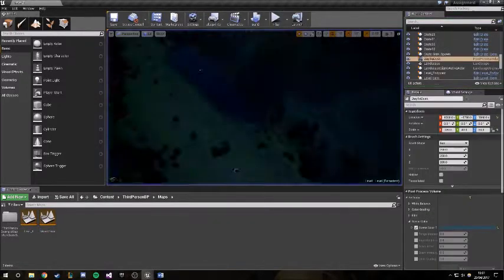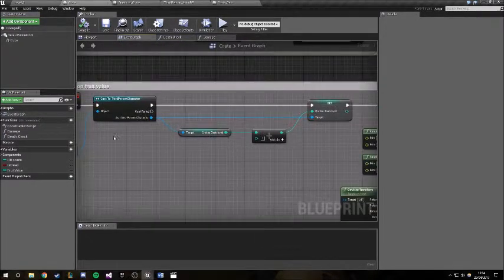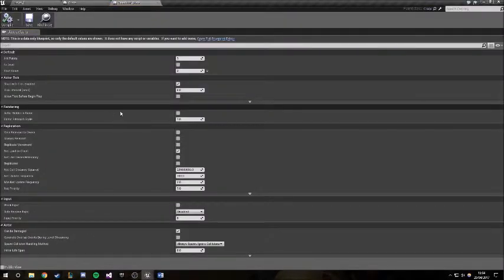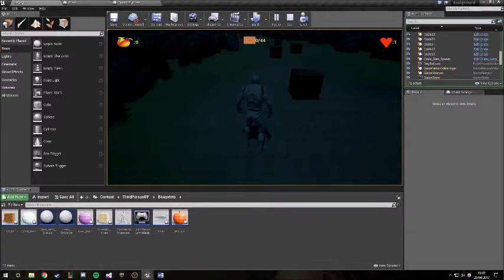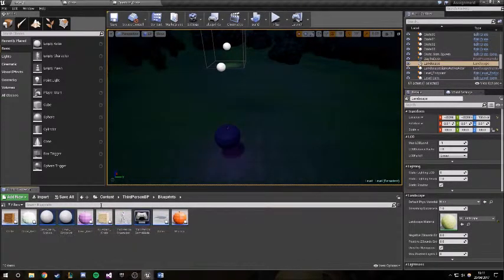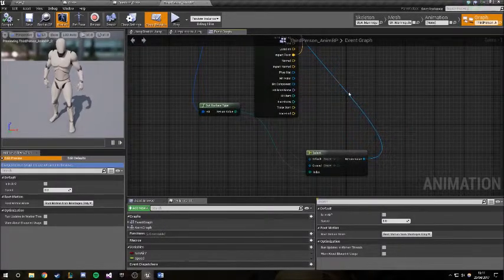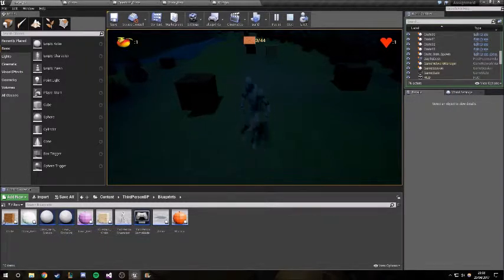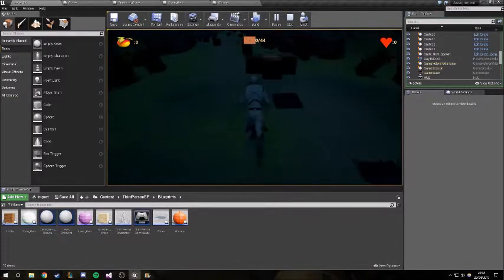Unreal Submission second semester